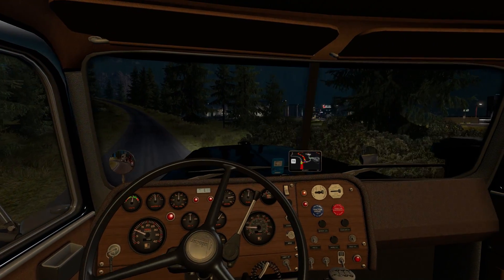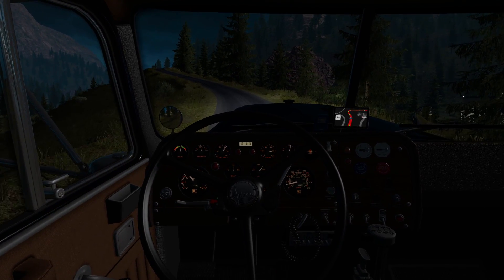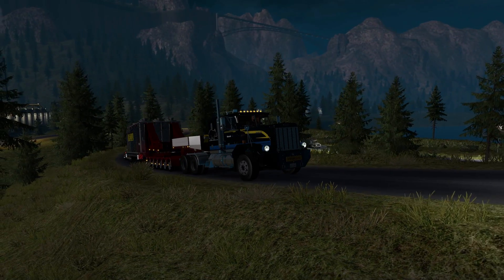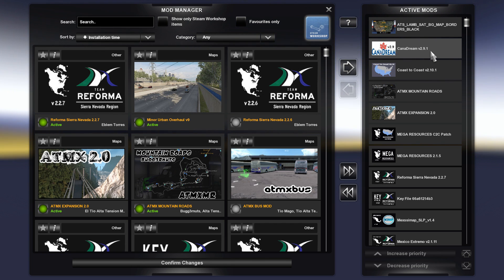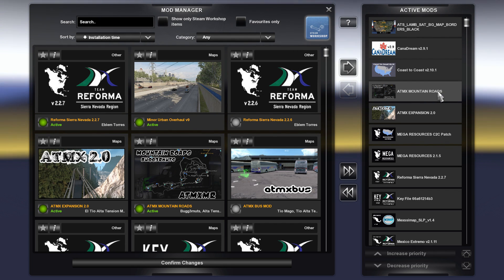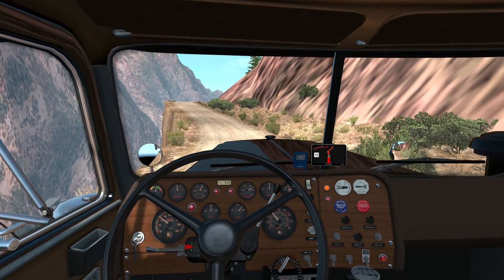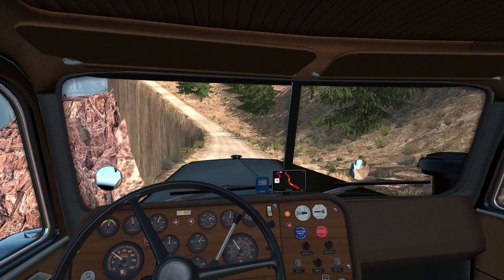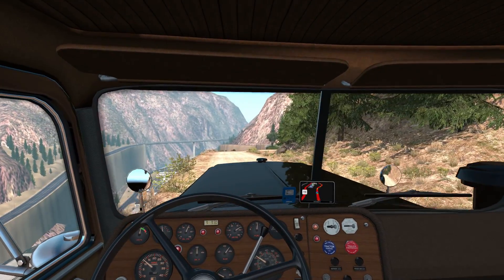ATS 1.36 - Big map combo updated for ATMX 2.0 and Minor Urban Overhaul v9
All map DLC's including Utah is required!

Mega Resources 2.1.4 (Only used if you do not have Sierra Nevada!)

Key file is included with Sierra Nevada
Mega Resources 2.1.5 is included with Sierra Nevada

Minor Urban overhaul (Update, this is the SoCal version for better compatibility!)